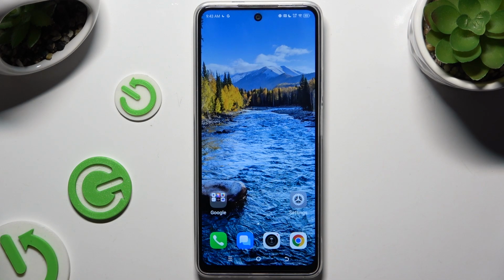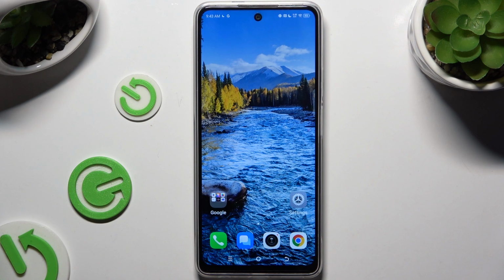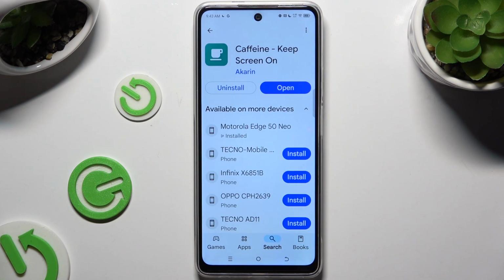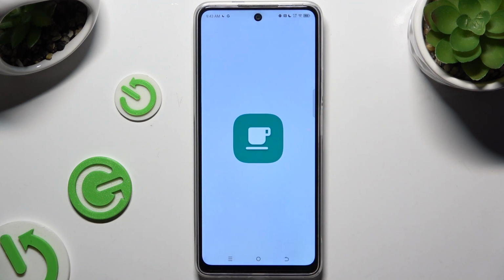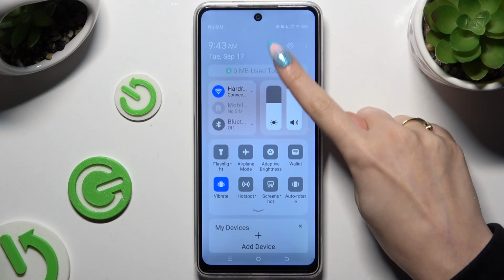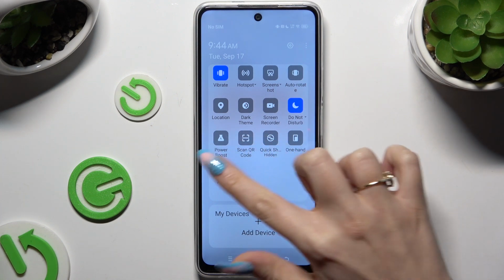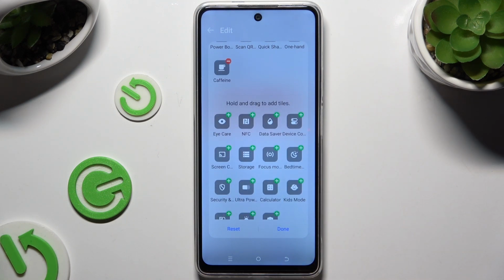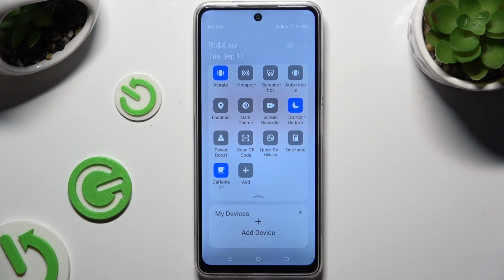How to Change Screen Timeout to Never Caffeine - TECNO Pova 6 Neo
Hi! Watch our video above to learn how to adjust the screen timeout on your TECNO Pova 6 Neo using the Caffeine app! In just a few simple steps, you'll discover how to keep your screen awake for as long as needed by applying the Caffeine app. So follow our instructions and follow our HardReset.info channel to get even more cool and interesting guides.

How to change Screen Timeout on TECNO POVA 6 NEO ? How to set the screen timeout to never on TECNO POVA 6 NEO ? How to adjust screen timeout on TECNO POVA 6 NEO ? How to install the Caffeine app on TECNO POVA 6 NEO ?